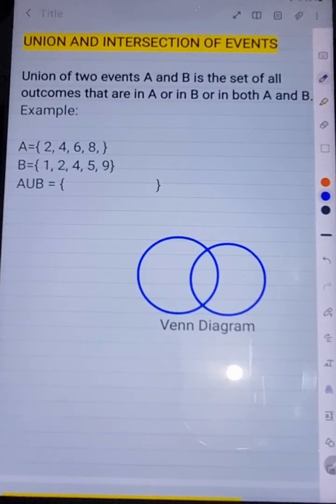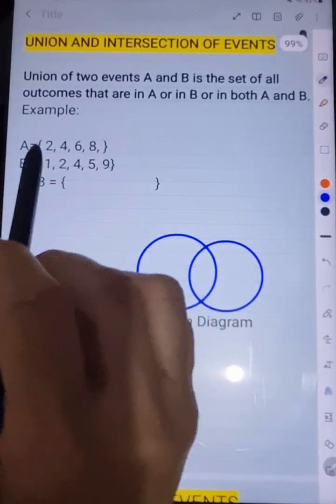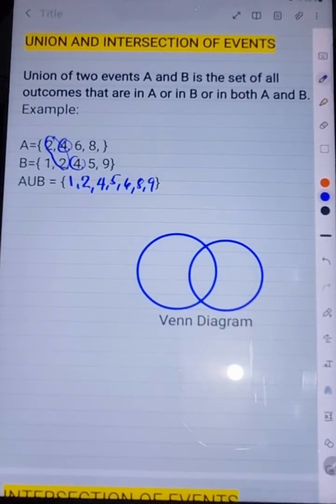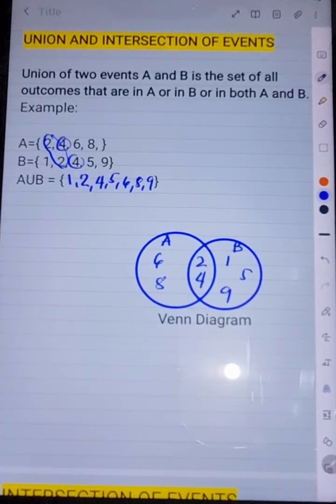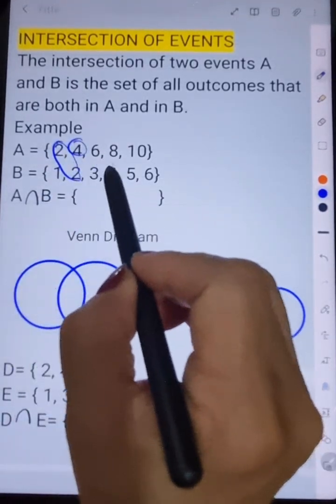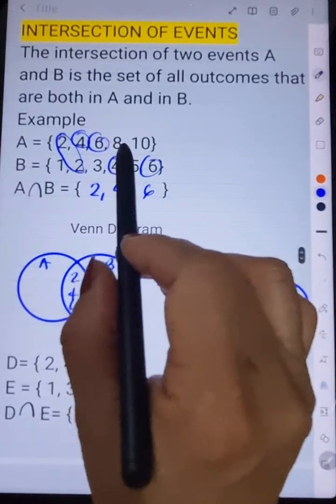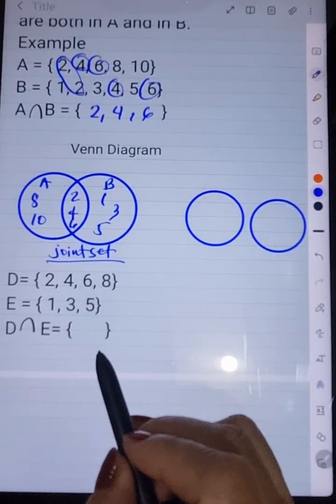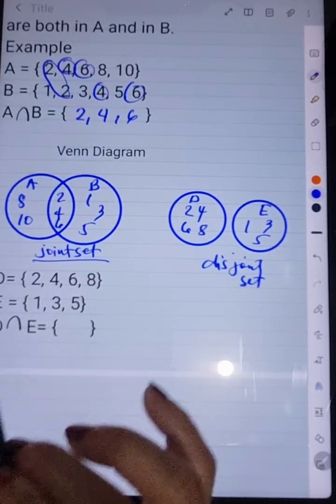Illustrating the Union and Intersection of Events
This video illustrates and explains union and intersection of events. It shows examples of how to find the union and intersection of two events and also presenting using venn diagram.